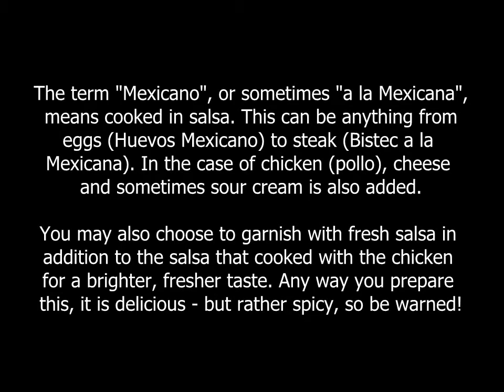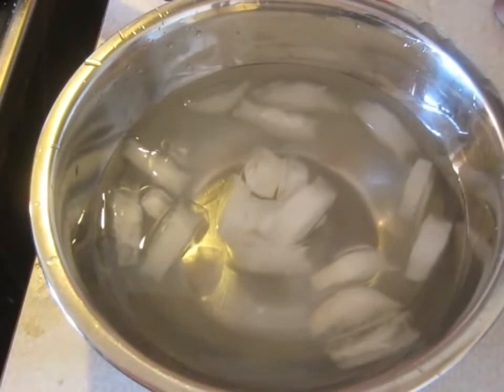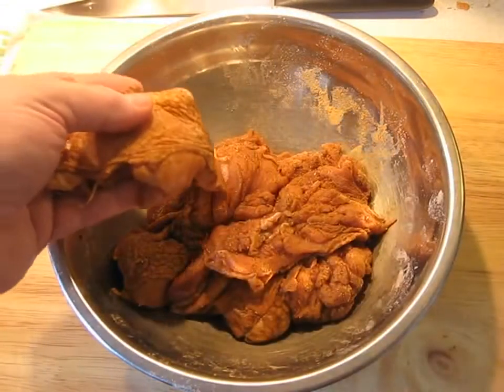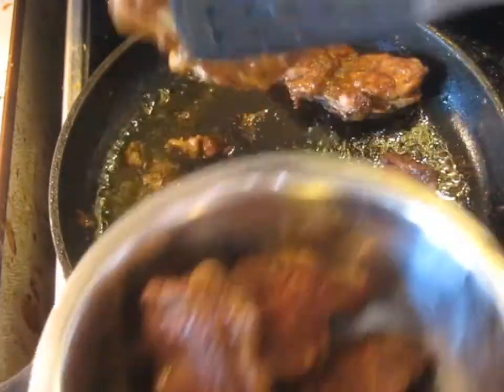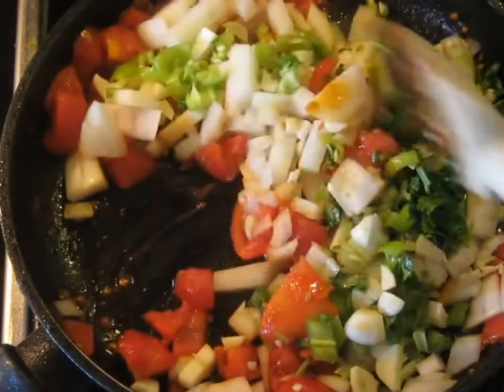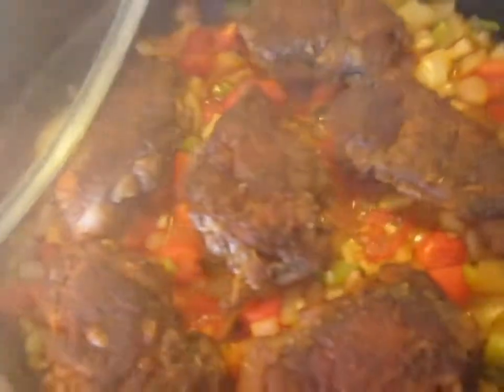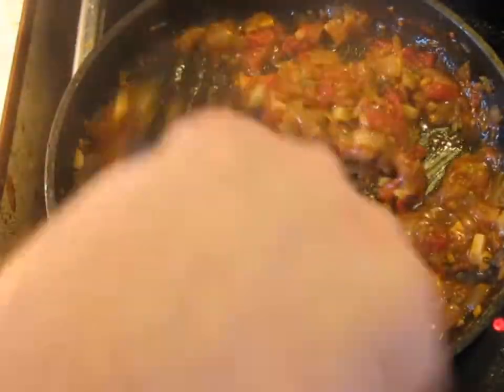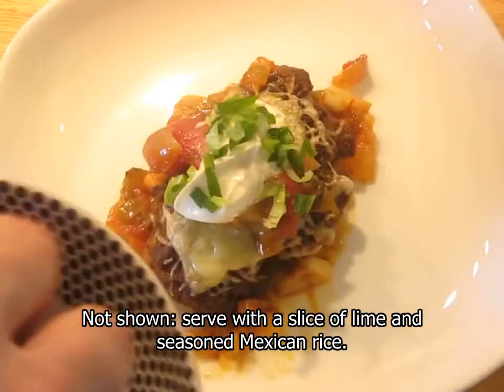135 POLLO MEXICANO - Spicy Mexican Chicken with Cheese Recipe